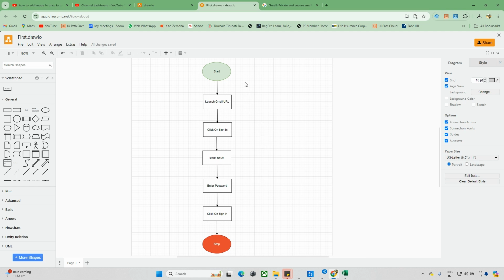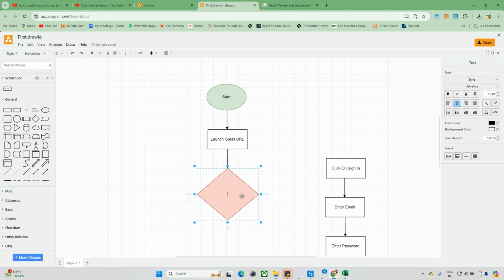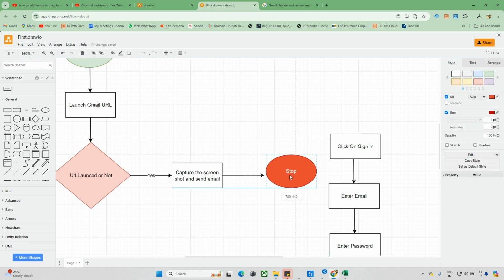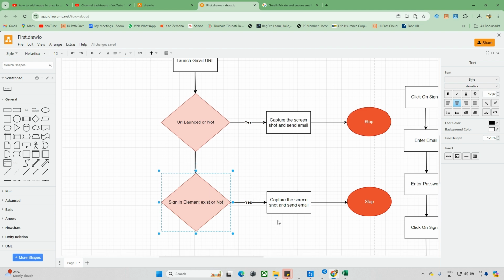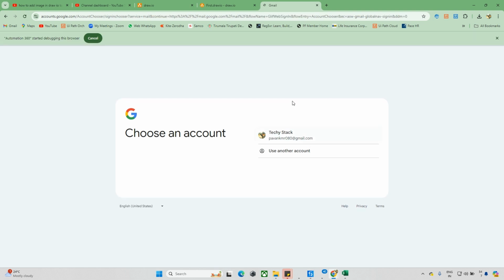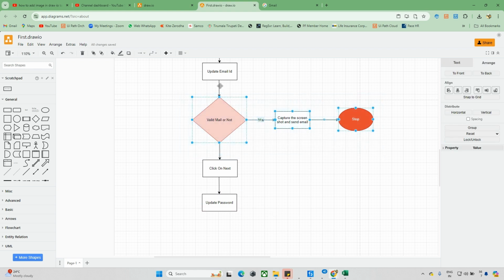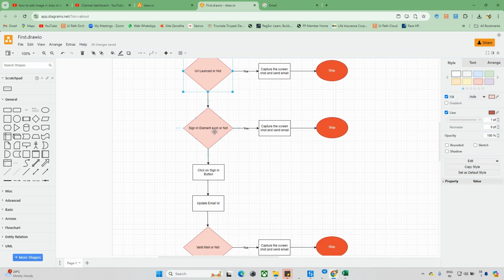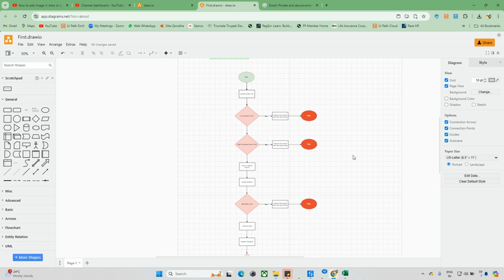Drawio 2 | create end to end project design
Drawio 2 | Easy to create flow